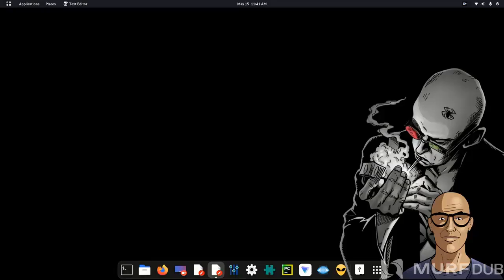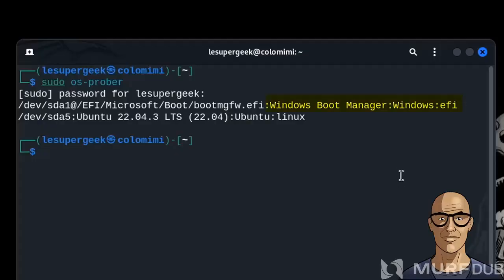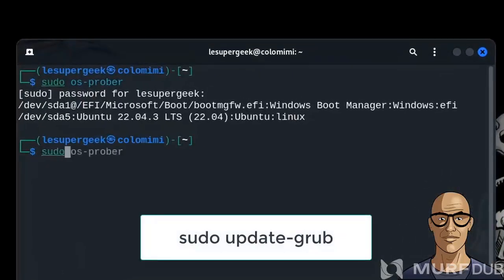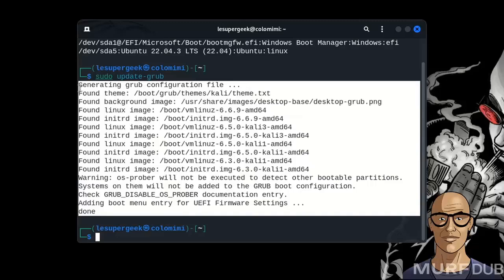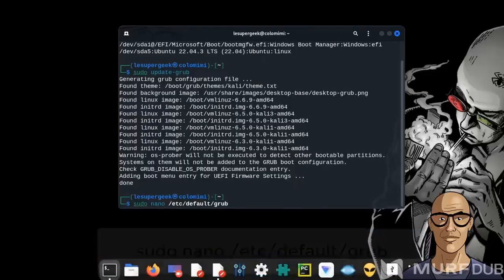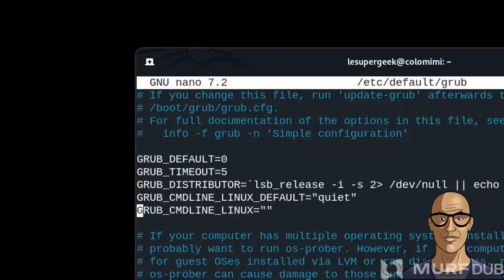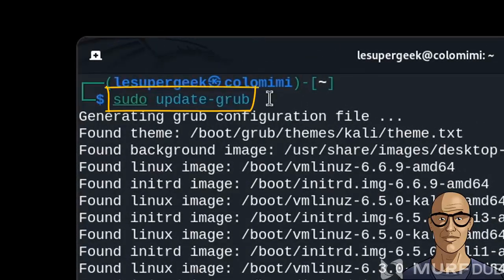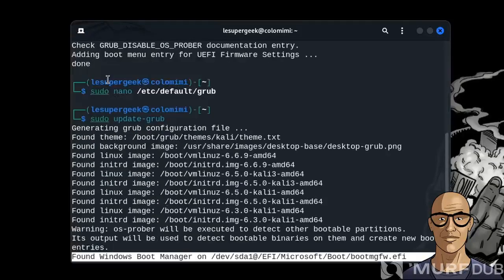Fixing GRUB on a Dual-Boot Kali/Windows or Ubuntu/Windows PC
Has Windows disappeared from the GRUB options on your dual-boot system with Kali Linux? As a result, you can no longer access Windows 10 or Windows 11 since only Kali is showing. In this video, I show you how to fix this problem in just a few lines of code.

Note: This tutorial was made on a Kali-Windows dual boot. The method should logically also work for Ubuntu, which, like Kali, is based on the Debian Linux distribution.